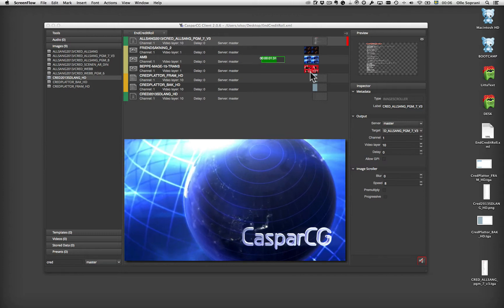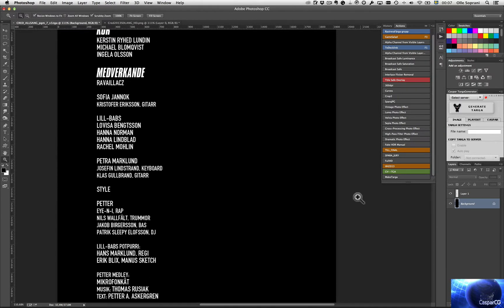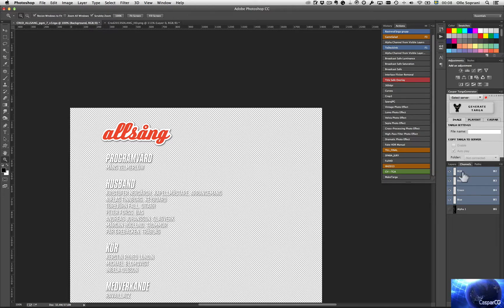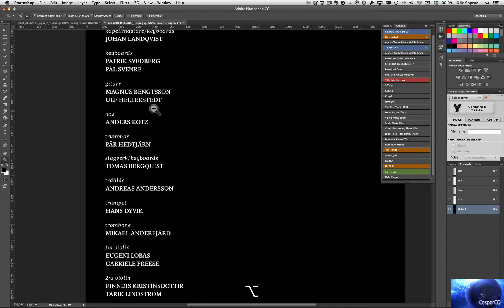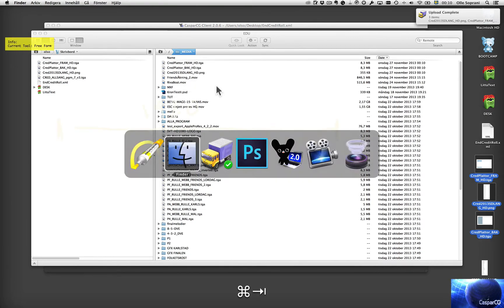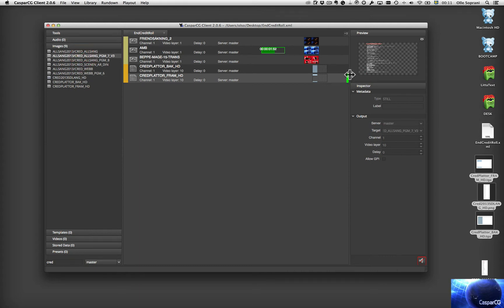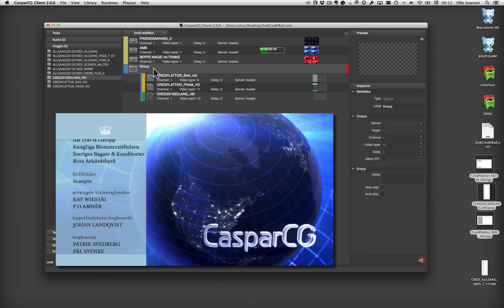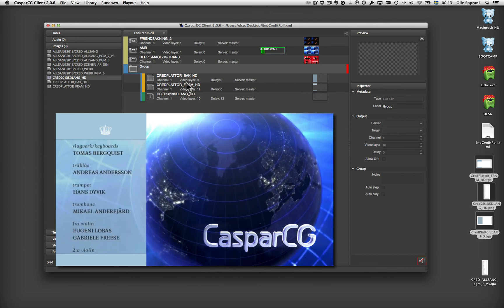EndCreditRoll made simple in CasparCG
Tutorial about how to make a simple End Credit Roll in CasparCG with an LONG image made in photoshop.